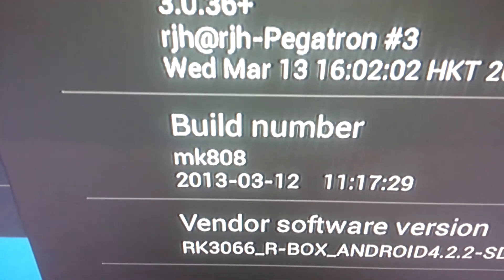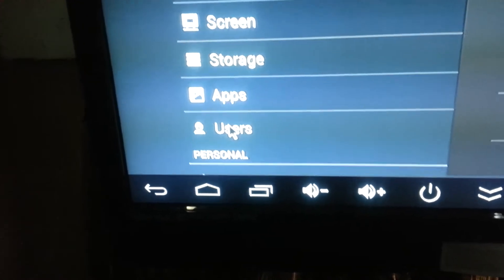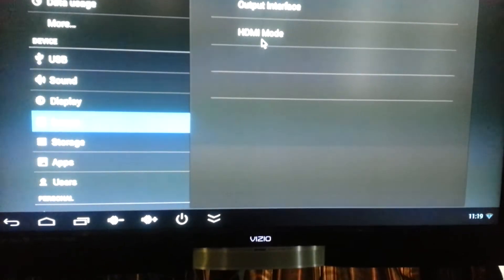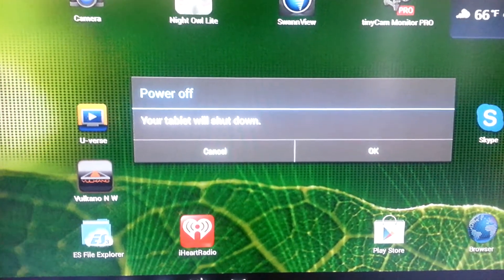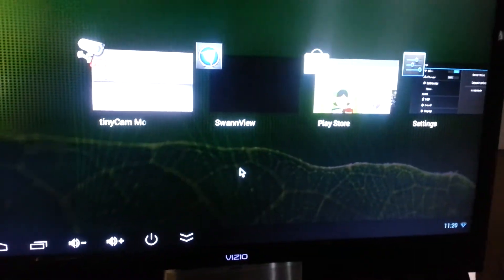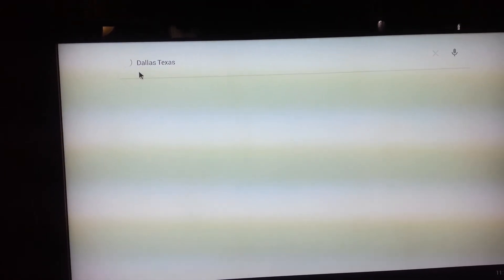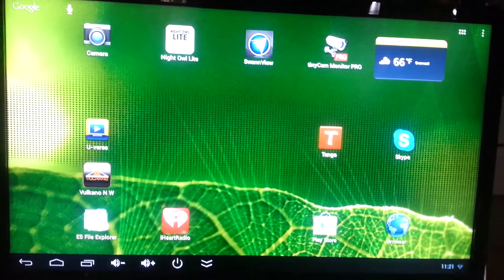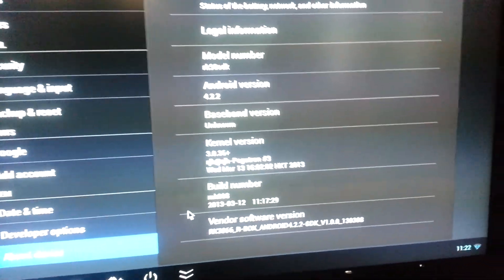MK808 4.2.2 Rooted Rom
Here is a brief over view of the MK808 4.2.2 Rom. The one I am showing you is rooted, but other then that the stock rom is the same. It features the new multi user feature and expanded drivers for Ethernet, camera's and Bluetooth dongles. It is stable with the enhanced 1080p.